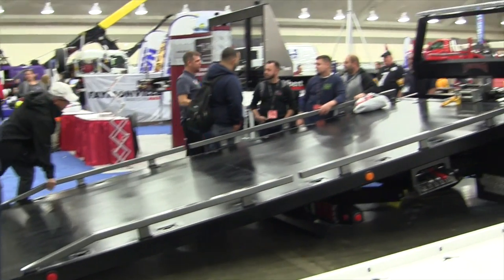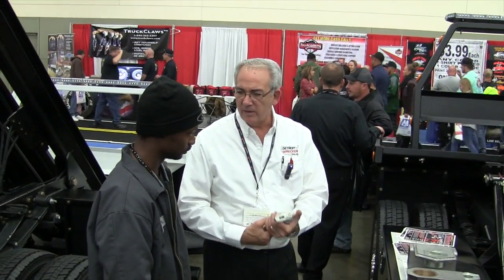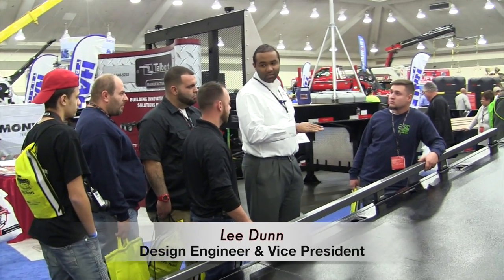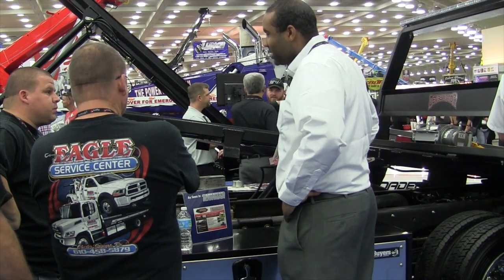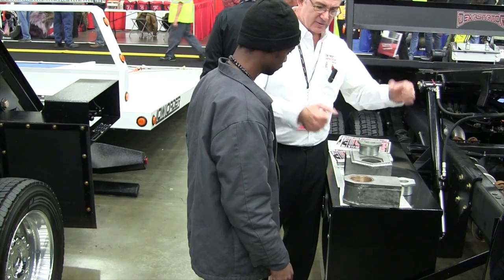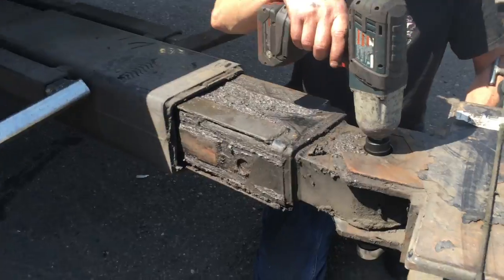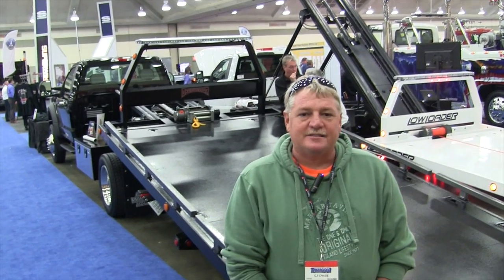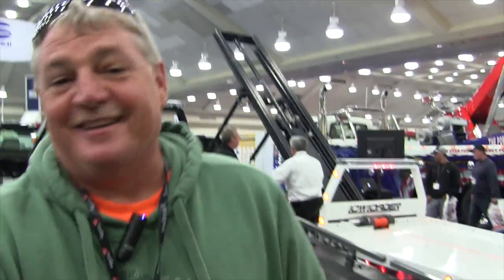Baltimore Tow Show 2016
Thanks again to the crew & especially Matt & Joe for making it possible for our company to attend the biggest Tow Show In The World.